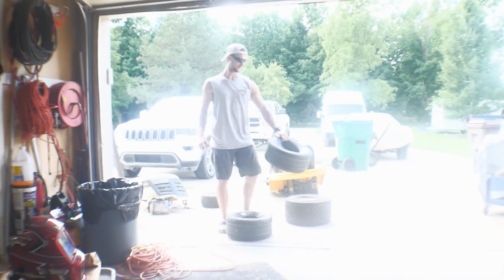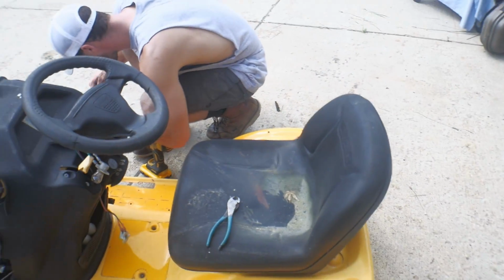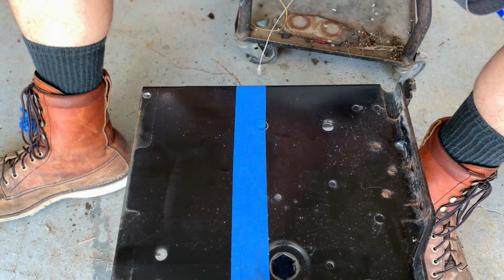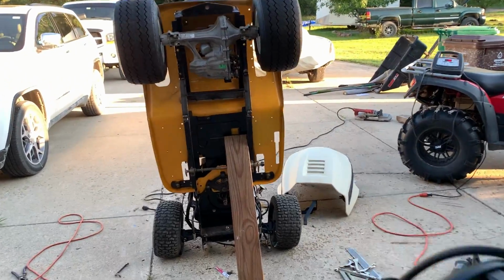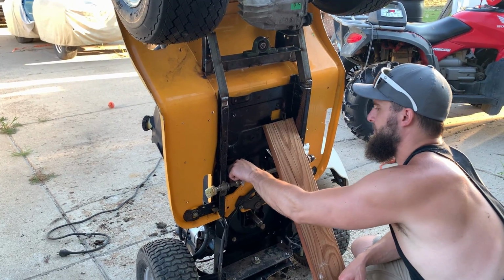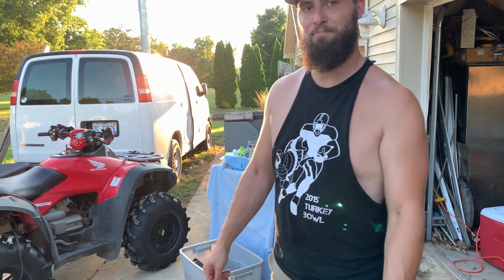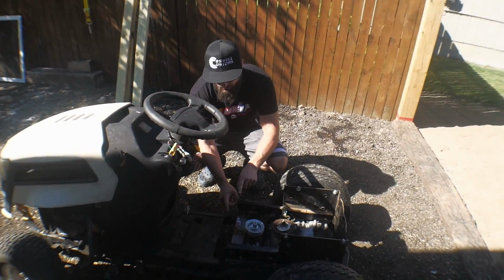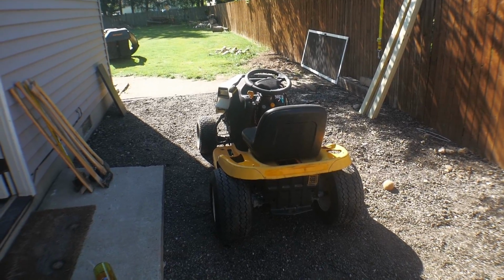Cub Cadet Trans axle drop | Racing Mower | Drift Mower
After much figuring out we have finally figured out how to lower the rear end of the lawnmower.

in this video we lower the rear end and weld up the frame so that way we can run belts and get the mower moving again. the lawn mower will be wrapped up soon.

Carrier barring

MaxAuto 18X8.5-8 Lawn Mower Golf Cart Turf Tire for EZ-G0 Club Car Yamaha Gem P509 4-Ply,Set of 2

WHEELS & TIRES FOR YOUR PROJECT

FILMED WITH - Panasonic Lumix G7KS 4K Mirrorless Camera, 16 Megapixel Digital Camera, 14-42 mm Lens Kit, DMC-G7KS

Kiwifotos 46mm-52mm Step-up Adapter Ring for Lenses (46mm Lens to 52mm Filter, Hood, Lens Converter and Other Accessories)

Vivitar 52MM 0.43x Wide Angle Lens Compatible with Nikon

MICROPHONE - Rode VideoMic GO Light Weight On-Camera Microphone